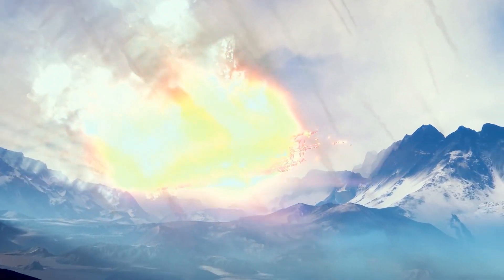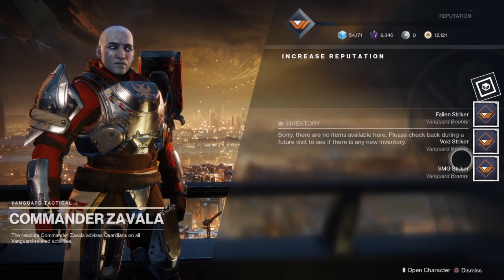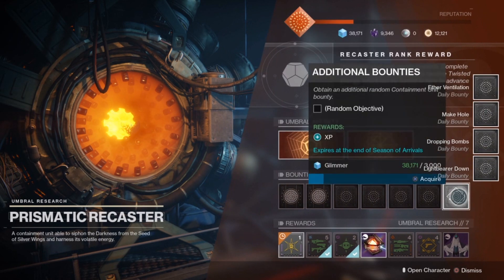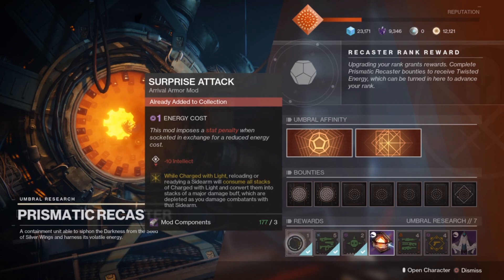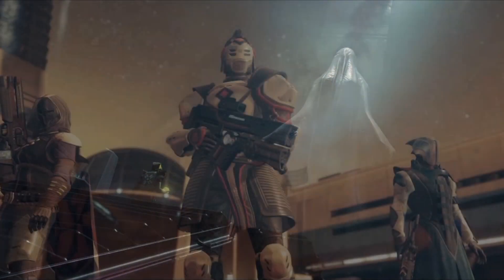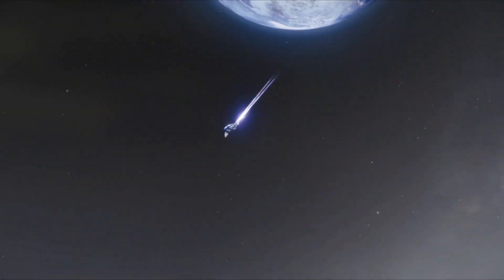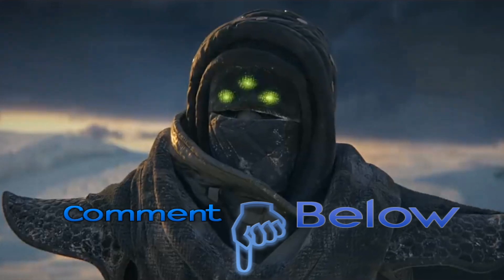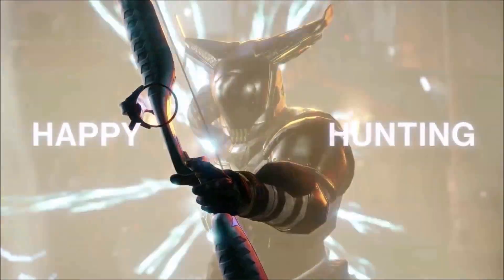DESTINY 2 | FAST SEASON PASS XP FARM! - HOW TO LEVEL UP SEASON PASS FAST - SEASON OF ARRIVALS!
In today's video Profane goes over Tips and tricks to level up the Season 11 (Season of Arrivals) Season Pass Fast to unlock all of the Season Pass Rewards! Fast XP Farm!

🎮 HELPFUL LINKS 🎮

Profanendobscene

⚜️ Find Profane on PSN/PC ⚜️
Profanendobscene